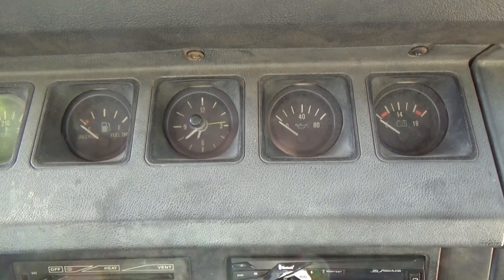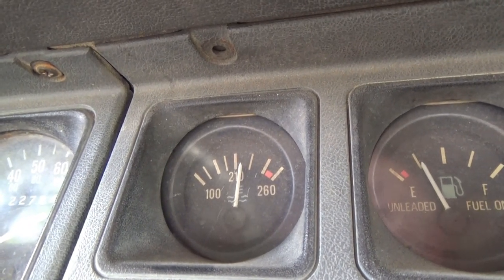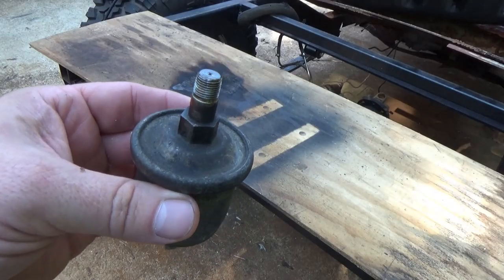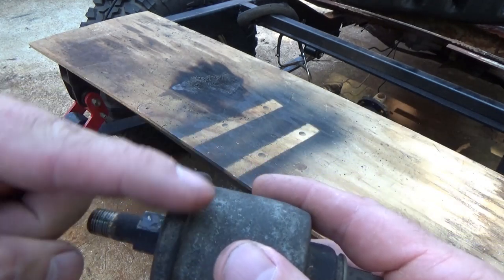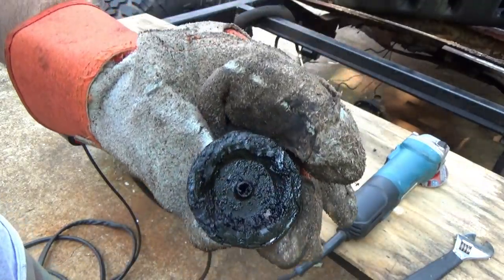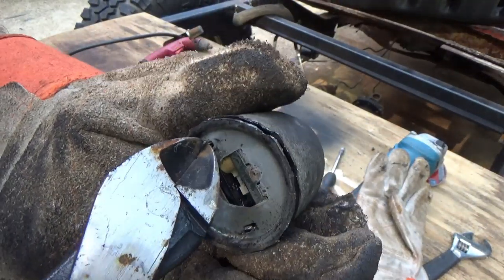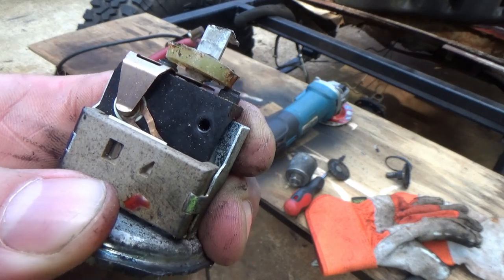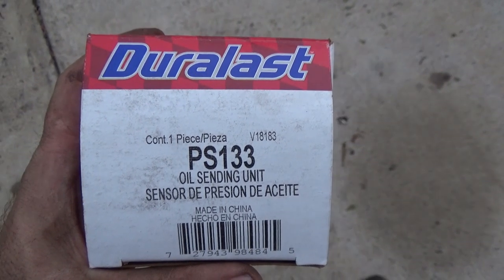Jeep Wrangler YJ - Oil Pressure sending unit result and dissect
Result of the new oil sending unit from last week. Also, how does the sending unit work? This week I show the result and dissect to show the insides.